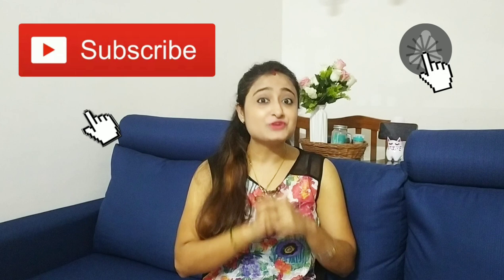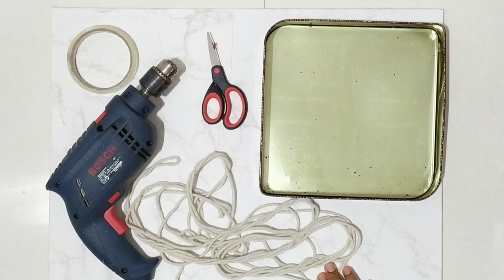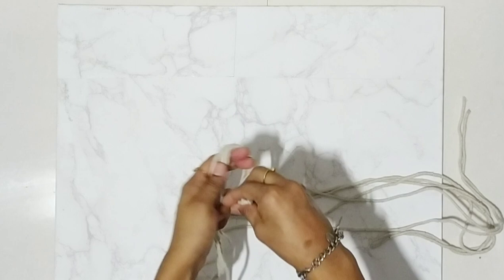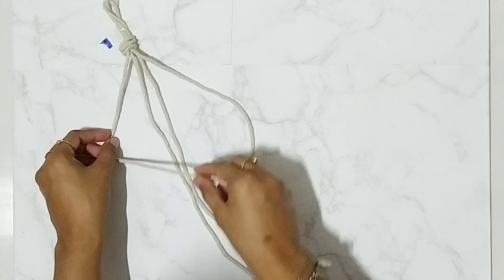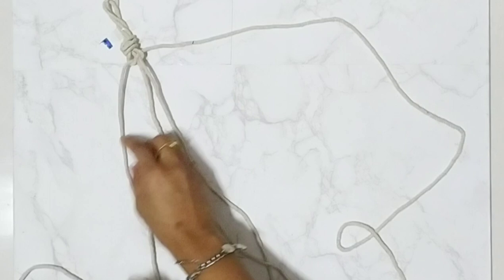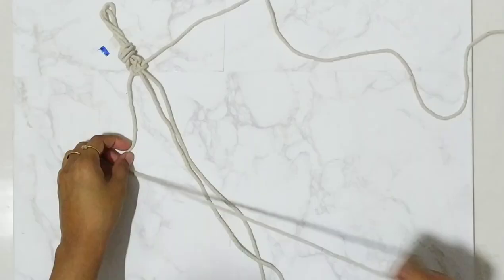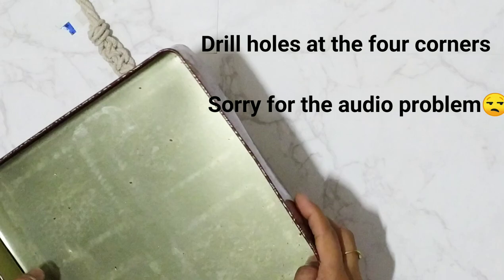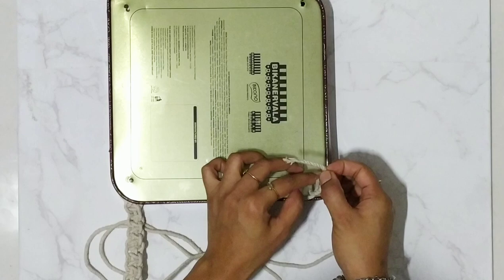How to make an easy Plant Hanger using Sweetbox | DIY Best out of waste | SQUARE KNOT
Today I am going to show how to make an easy plant hanger using sweet box to decorate your balcony..

Items used:
1. Rope
2. Sweetbox
3. Scissor
4. Drill machine / Nail and hammer
5.Tape